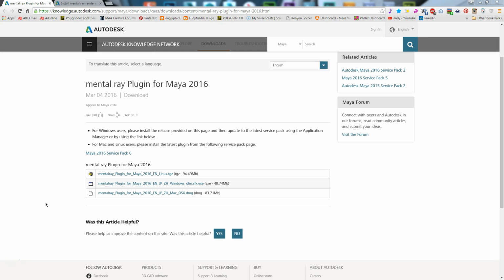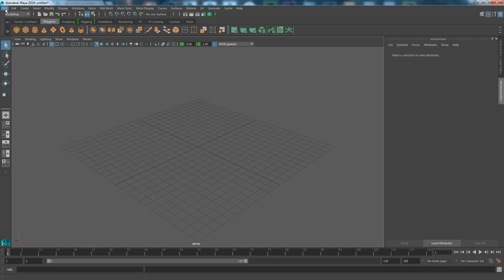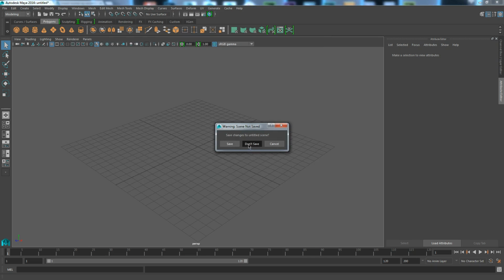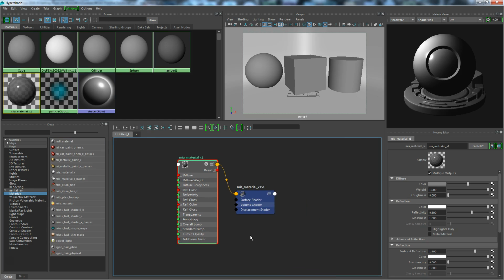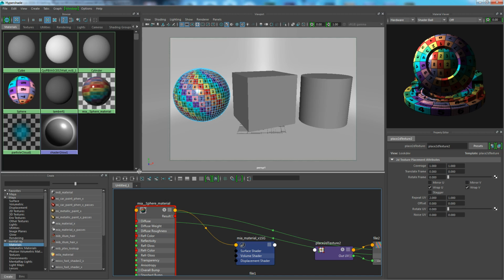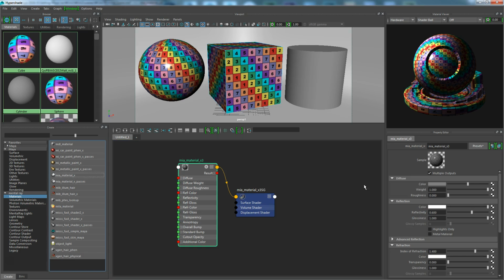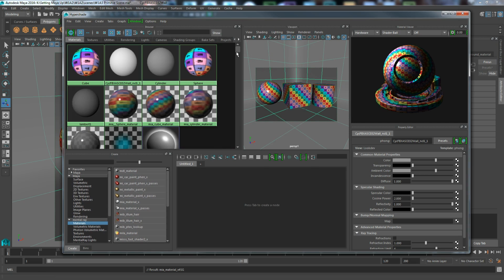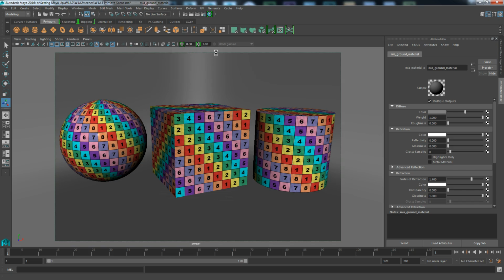Setting Up Maya 2016 & Basic Mapping Coordinates